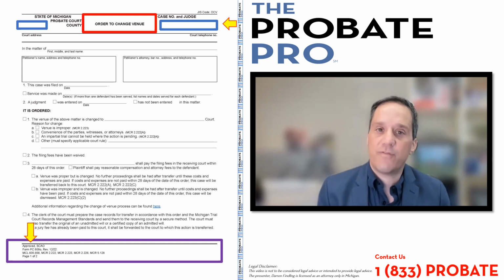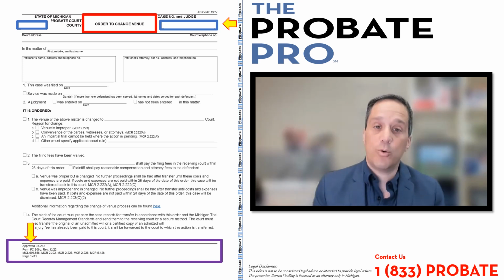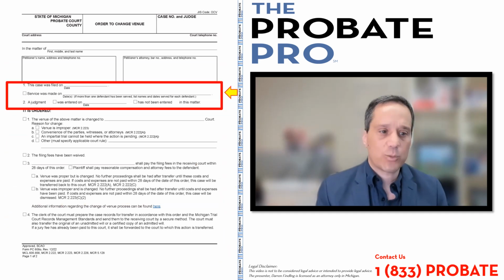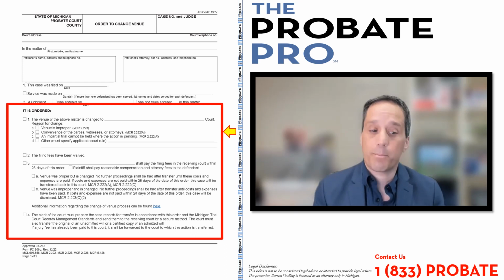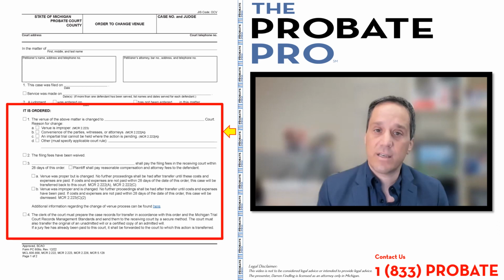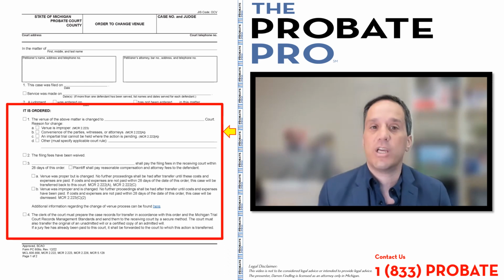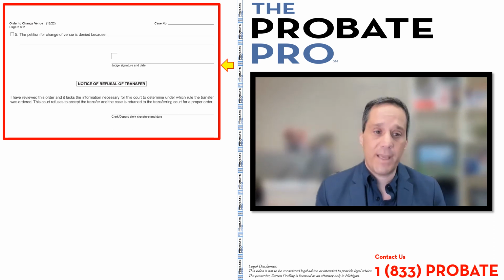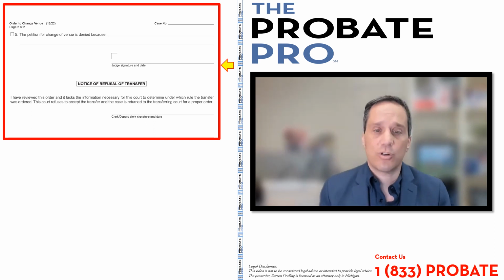Order to Change Venue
Darren Findling of The Probate Pro discusses the recently revised Order to Change Venue.

Addresses:

Michigan Office:
414 W. Fifth Street

Illinois Office:
1525 East 53rd Street, Ste 439

Florida Office:
941 West Morse Blvd., Suite 100

The Order to Change Venue. Hi, I'm Darren Findling of The Probate Pro and we're going to examine the new Order to Change venue form, this is SCAO form PC 608o. That is the form number. SCAO stands for State Court Administrative Office PC for probate court the form is 608o. This form was recently revised in December of 2022. Tt replaces a prior State Court Administrative Office form the order to change venue is governed by various statutes and court rules as reflected in the yellow arrow in the bottom lab specifically MCR 600.856 and MCR 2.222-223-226 and 5.18 these are the court rules and statutes that give rise to the order to change venue now you may be asking talking what is venue then you generally relate to the location of the proceeding the county so for example we have a Wayne County Probate Court and Oakland County Probate Court Jackson County Probate Court venue typically addresses the location of the Court which is different than jurisdiction and venue play hand in hand but this form and process relates specifically to the changing of venue when a matter occurs within the Probate Court let's kind of work our way through the document in the top left corner is the court top right corner is the case or file number as well as the judge the top section identifies the court address the name of the estate this could be a guardianship a conservatorship it could be a deceased estate or a trust the petitioner's name meaning who is filing uh who had filed the petition for the change of venue as well as the attorney if there's an attorney now this is the order form not the petition not the request to make the change but when the court has entered an order following a request for change of venue that can originate from a petitioner as well as the court itself let's work our way through the form itself paragraph one it says the case was filed pretty simple put the date there and service was made and this is the date that service was effectuated upon a defendant or the interested parties section two speaks about a judgment if a judgment was entered in the matter meaning of judgment following a complaint the order section is really the meat and potatoes of this particular form it says it is ordered one the venue of the matter is changed to so this would be an order in which venue is granted for a change and the new court Probate Court would be reflected there so for example it may say Macomb County Probate Court and then the reasons for the change are little check boxes there it could be that venue is improper under MCR 2.223 for example the person uh may have been a domicile give you an example here a person may have been domiciled at the date of death in Macomb County and the probate estate was commenced in Oakland County or the person in a guardianship maybe a resident of Jackson County but when the case was started was a resident of Washtenaw
County and then move and has remained in a new location the court may change venue convenience of the parties is another basis for the witnesses or attorneys under MCR 2.222 subsection large a the third is an impartial trial cannot be held where the action is pending and then D there are other kind of General opportunities to identify an applicable rule that would give rise for the change of venue so these would be the rulings of the court number two the filing fees have been waived in those particular set of circumstances and three if there are filing fees required there's 28 days to do so and then there are check boxes for the various uh identifications whether venue was proper or was improper and then changed because there are rules that